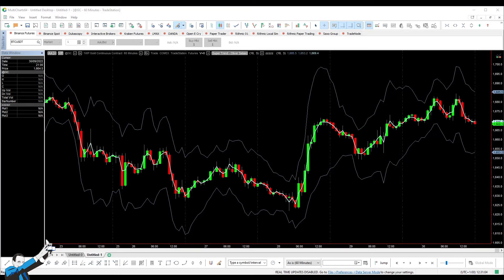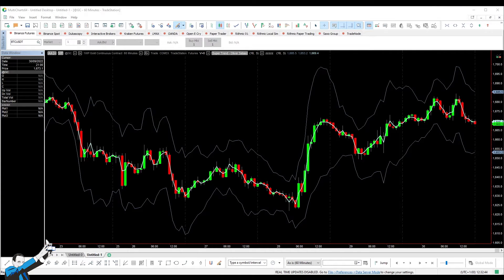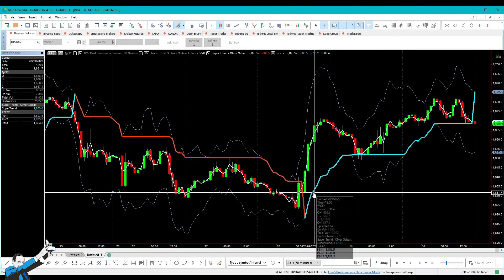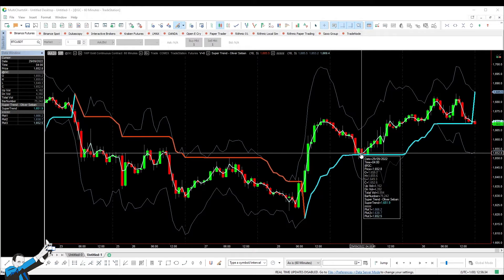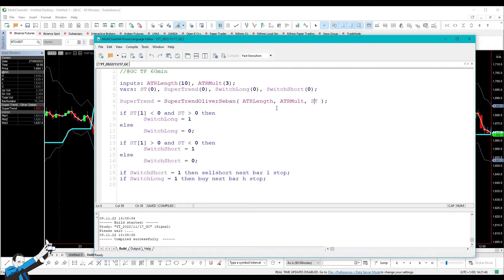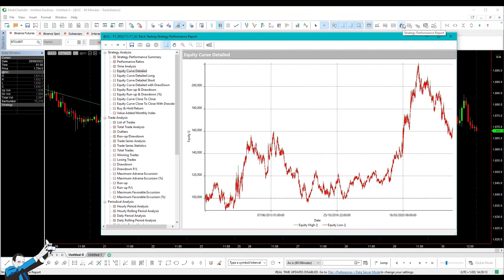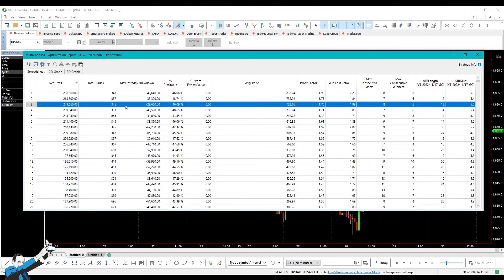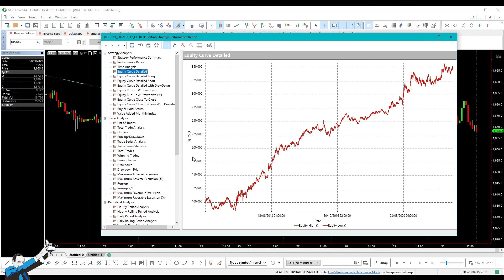Supertrend Indicator: Easy Explanation + How to Use It in a Trading Strategy (Open-Source Code)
▷Want to know how we can help you improve your approach to trading?

Are you familiar with Supertrend, one of the Internet's most frequently cited technical analysis indicators?  Today's video explains precisely how this indicator works and tests its effectiveness within a strategy.

In this video, you’ll find:
✅A clear explanation of what the Supertrend Indicator is and how it is constructed
✅An example of a strategy that opens long and short positions based on the signals provided by this indicator (with open-source code)
✅Backtest, optimization and results of the strategy applied to Gold

00:00 Introduction
00:47 What is the SuperTrend?
04:37 The Trading System
08:05 The optimized System
08:52 Final thoughts